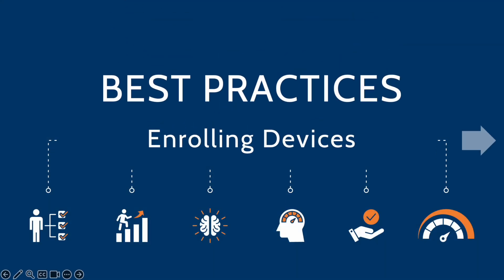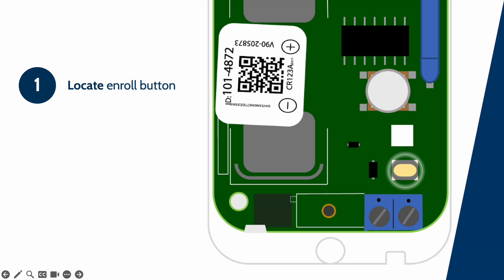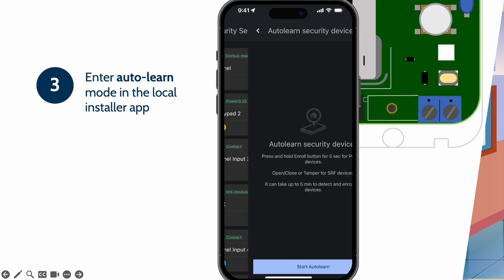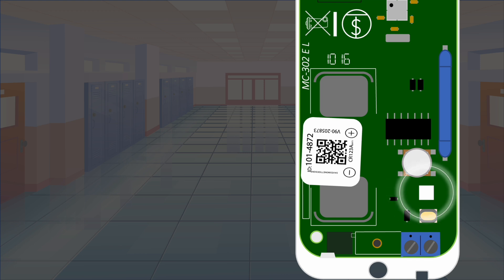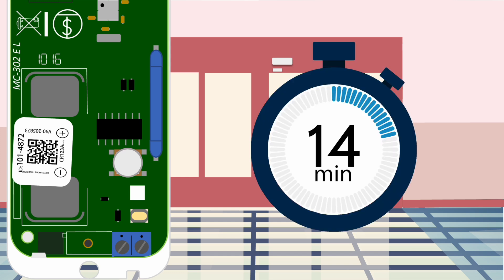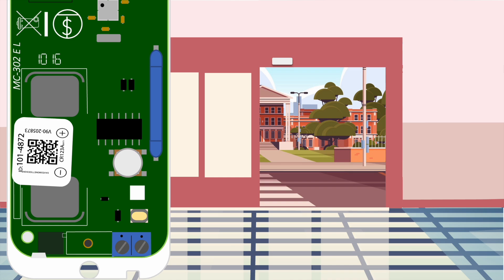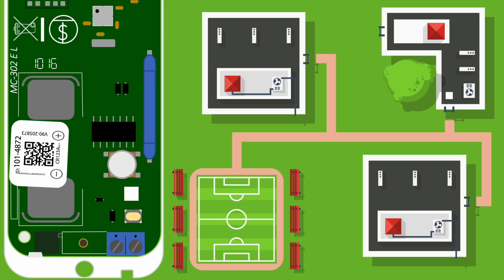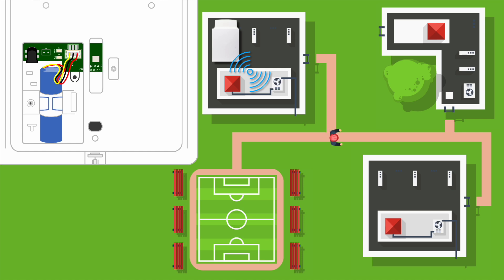2 Qolsys: IQ Pro - Best Practices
Maximize the potential of your building automation system with this expert guide to best practices for IQ PRO by Johnson Controls. In this video, we share essential tips and techniques to help you optimize IQ PRO’s advanced features for greater efficiency, energy savings, and system reliability. Learn how to configure the platform for tailored building needs, implement predictive maintenance strategies, and use real-time data to make informed decisions. Whether you're new to IQ PRO or a seasoned user, these best practices will help you unlock the full power of your system and drive better outcomes for your facility.